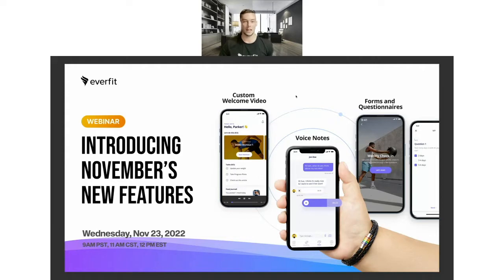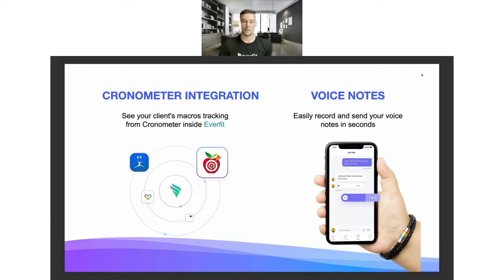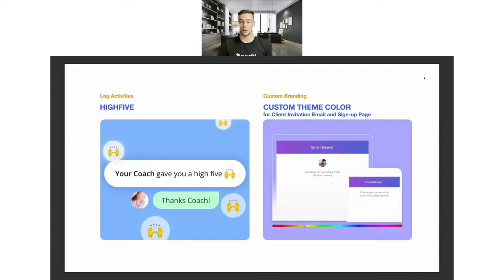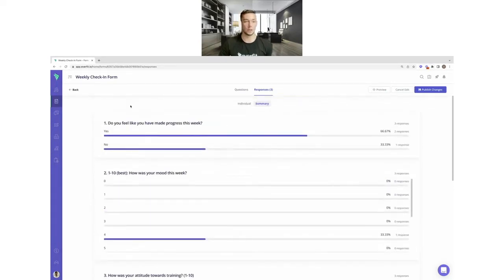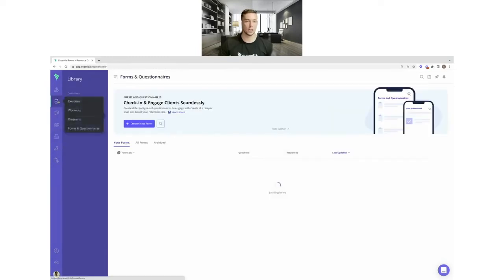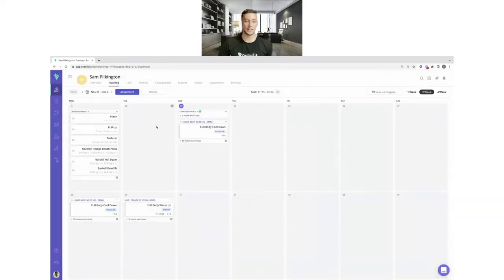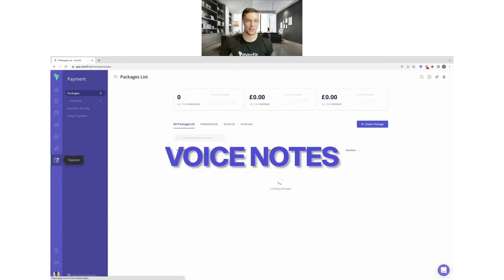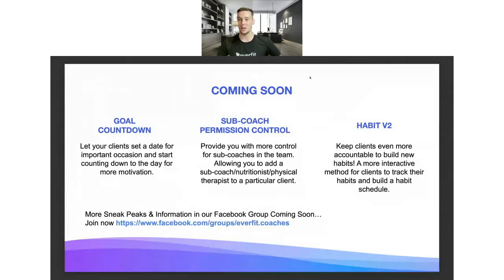Webinar | Everfit’s New Features - November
The best personal training software just got even better! Learn how Everfit’s newest features give you more control over payments, programming, client communication, and so much more. It’s never been easier to successfully grow your fitness business in a way that makes sense to you!

New Features:
Forms & Questionnaires
Tagging System
High Fives
Custom Colors & Welcome Videos
Subscription Management
Voice Notes
- Be sure to check out to gain a better understanding of the Everfit app and platform.